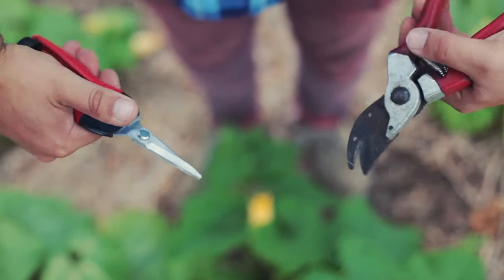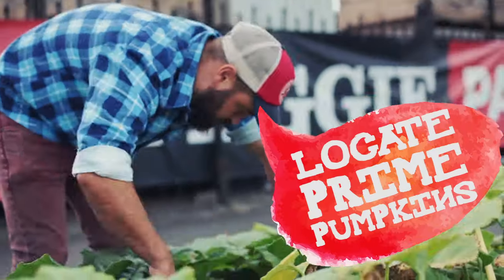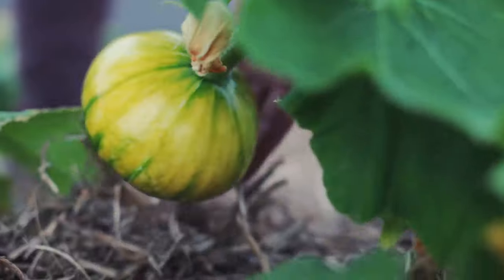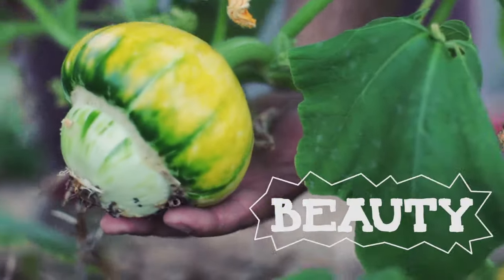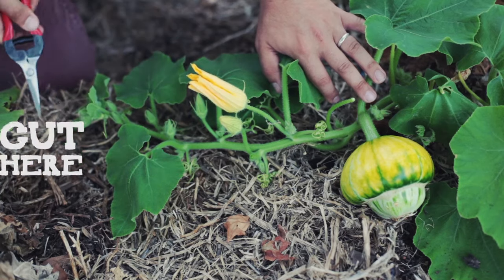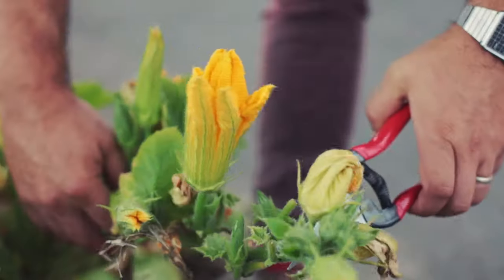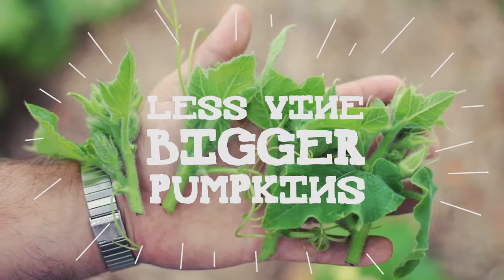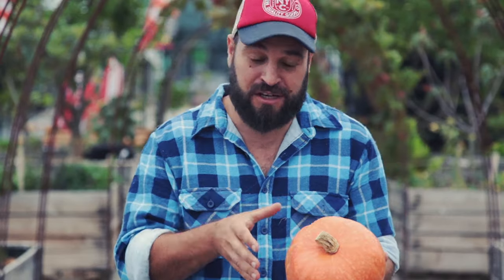Pumped Up Pumpkins